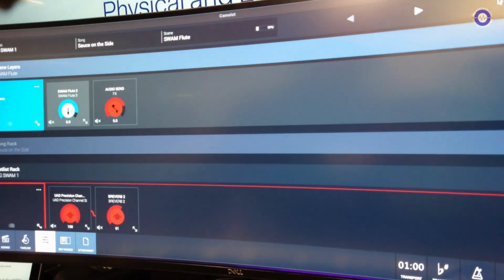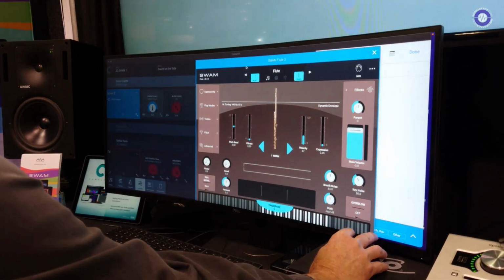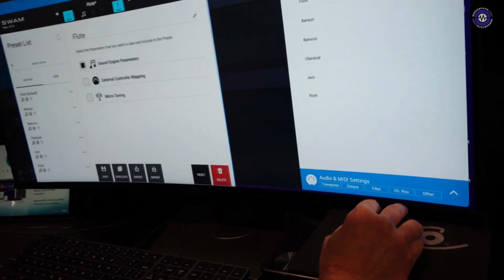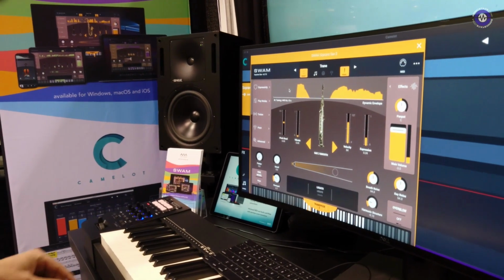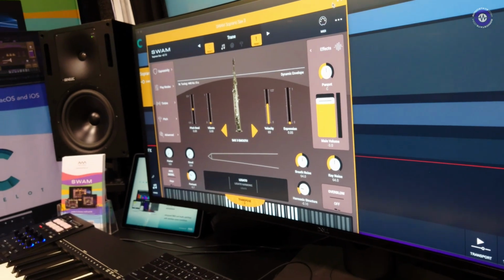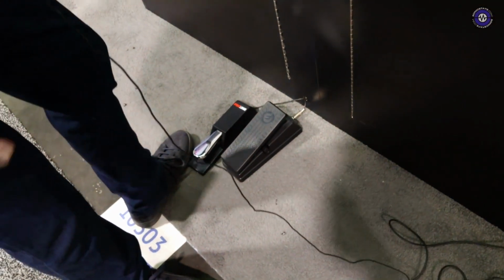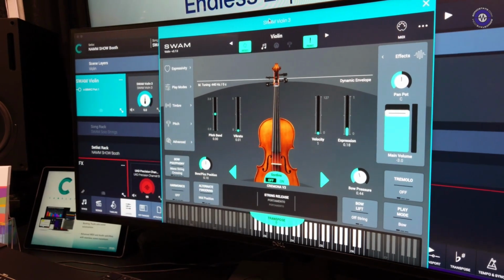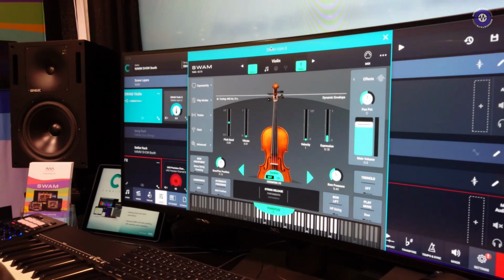NAMM 2023 - Audio Modeling - SWAM Instruments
Audio Modeling, a company that specializes in physical modeling instruments, showcased their SWAM range of instruments at NAMM 2023. Jon Gilutin gave us a demonstration of a physically modelled flute and delved into what physical modeling is and how it differs from sampling. Physical modeling instruments use algorithms and mathematical snapshots, which are smaller and have faster load times than samples. He added that these instruments offer more expression.

The SWAM range of instruments works as audio units or VST plugins, and the host interface, Camelot, is another platform that Audio Modeling offers. Joh also showed us some different models of saxophones and violins using a pedal for expression, and the velocity was programmed for notes, which allowed him to get all sorts of movements that a regular violin player would have.

More information about the SWAM range of instruments and Camelot can be found on Audio Modeling's website.

SWAM Full Bundle Price: 750 USD / Euro

Individual instrument Price: 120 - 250 USD / Euro